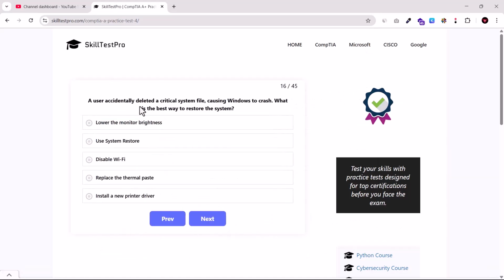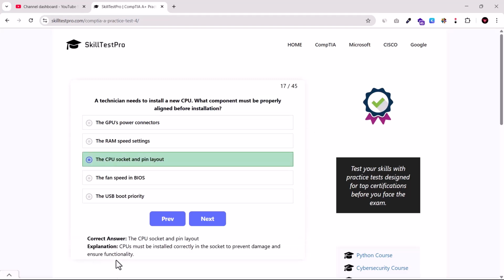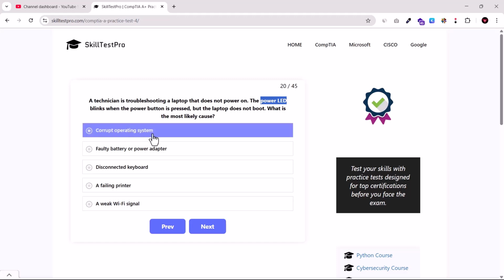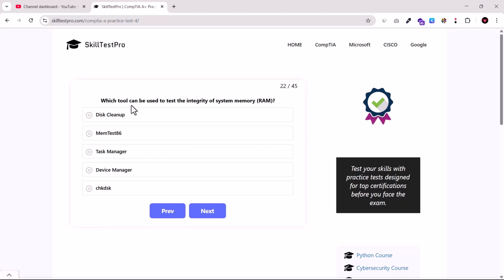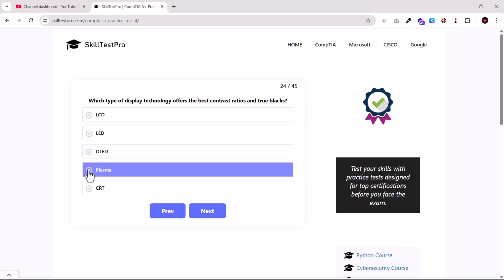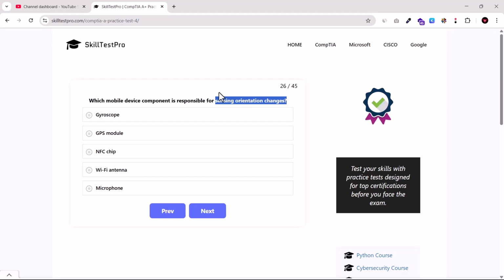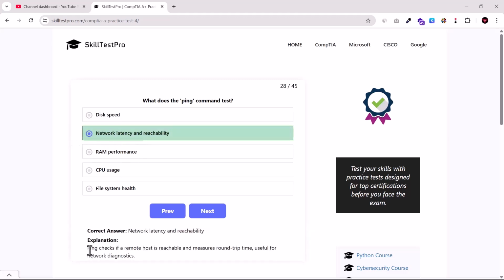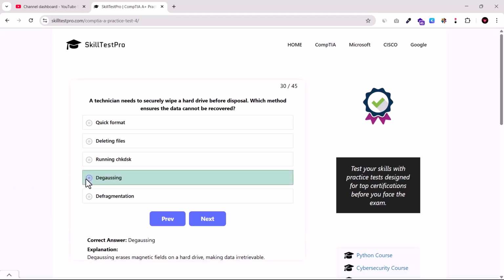CompTIA A+ CORE 1 1201 | Exam Practice Test for 220-1201 with (50-65 Questions).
CompTIA A+ CORE 1 Exam Practice Test  for 220 1201 with 50 65 Questions.
⭐My Udemy Course for A+ Core 1 With 730 Exam Questions